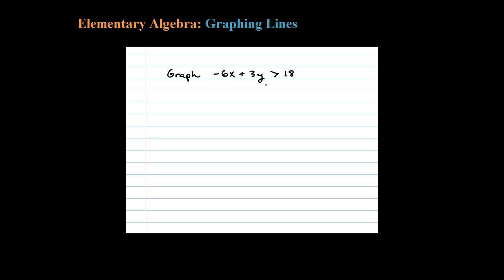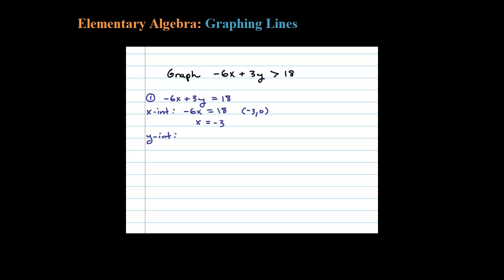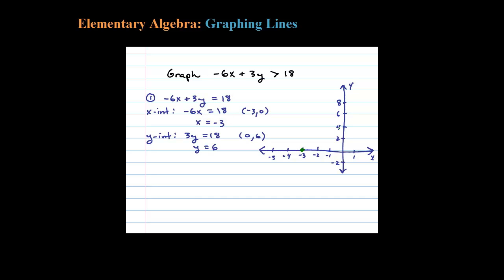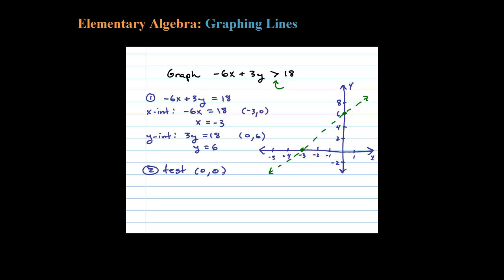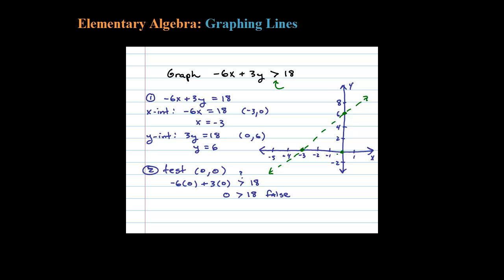Solve a Linear Inequality with Two Variables